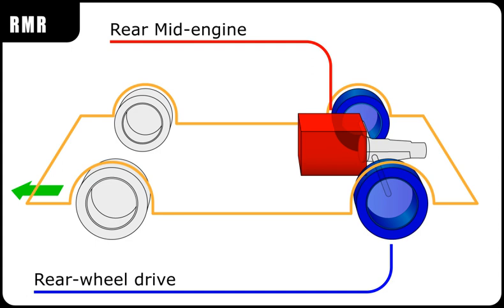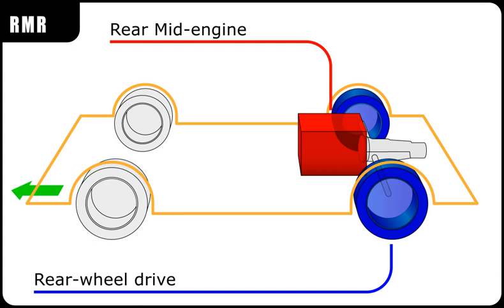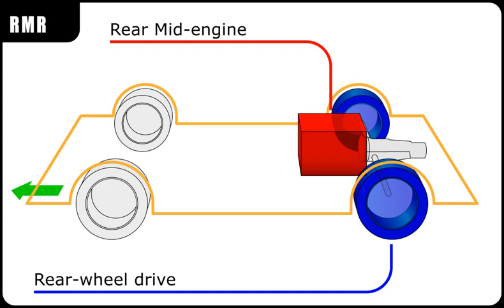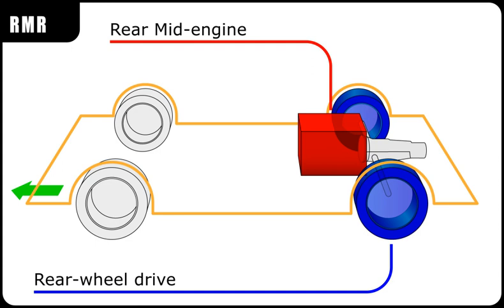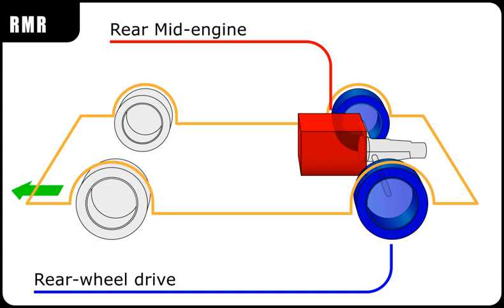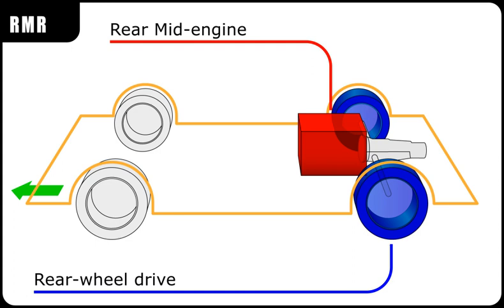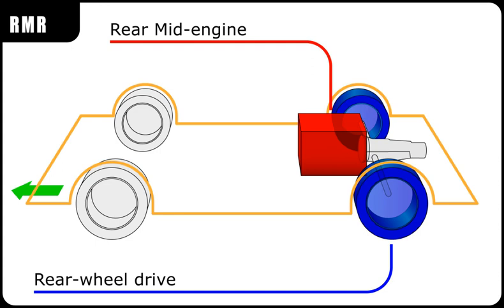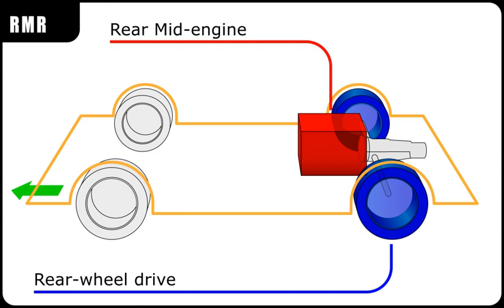Rear mid-engine, rear-wheel-drive layout | Wikipedia audio article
00:02:42 1 History
00:07:11 1.1 Gallery
00:07:20 1.1.1 Rear mid-engine transversely-mounted, rear-wheel-drive layout

- Socrates

SUMMARY
In automotive design, a RMR or Rear Mid-engine, Rear-wheel-drive layout (now simply known as MR or Mid-engine, Rear-wheel-drive layout) is one in which the rear wheels are driven by an engine placed just in front of them, behind the passenger compartment. In contrast to the rear-engined RR layout, the center of mass of the engine is in front of the rear axle. This layout is typically chosen for its low moment of inertia and relatively favorable weight distribution (the heaviest component is near the center of the car, making the main component of its moment of inertia relatively low). The layout has a tendency toward being heavier in the rear than the front, which allows for best balance to be achieved under braking. However, since there is little weight over the front wheels, under acceleration, the front of the car is prone to lift and cause understeer. Most rear-engine layouts have historically been used in smaller vehicles, because the weight of the engine at the rear has an adverse effect on a larger car's handling, making it 'tail-heavy'. It is felt that the low polar inertia is crucial in selection of this layout. The mid-engined layout also uses up central space, making it impractical for any but two-seater sports cars. However, some microvans use this layout, with a small, low engine beneath the loading area. This makes it possible to move the driver right to the front of the vehicle, thus increasing the loading area at the expense of slightly reduced load depth.
In modern racing cars, RMR is the usual configuration and is usually synonymous with "mid engine". Due to its weight distribution and resulting favorable vehicle dynamics, this layout is heavily employed in open-wheel Formula racing cars (such as Formula One and IndyCar) as well as purpose-built sports racing cars. This configuration was also common in very small engined 1950s microcars, in which the engines did not take up much space. Because of successes in racing, the RMR platform has been popular for road-going sports cars despite the inherent challenges of design, maintenance and lack of cargo space. The similar mid-engine, four-wheel-drive layout gives many of the same advantages and is used when extra traction is desired, such as in some supercars and in the Group B rally cars.